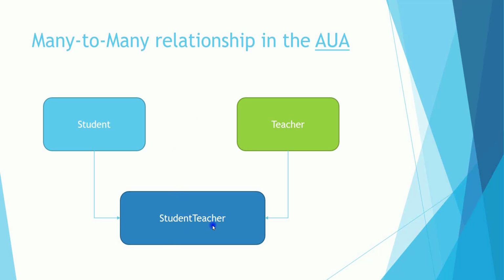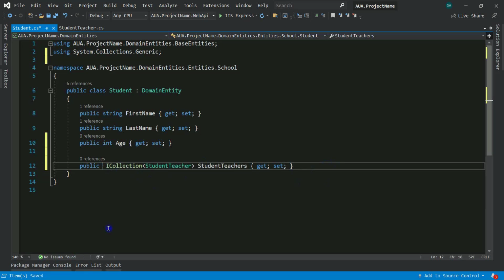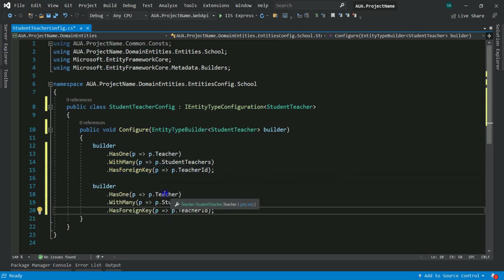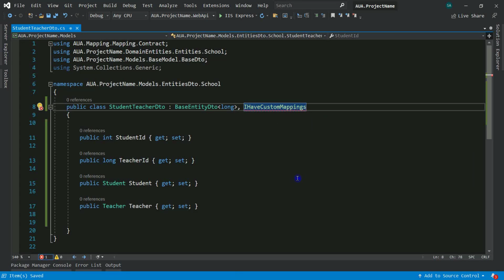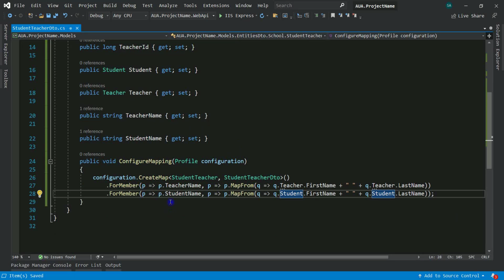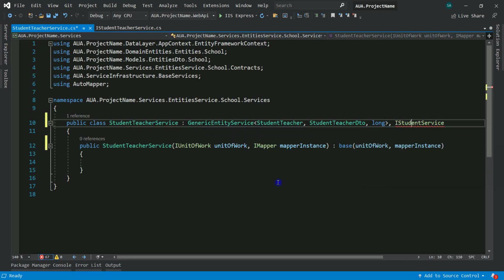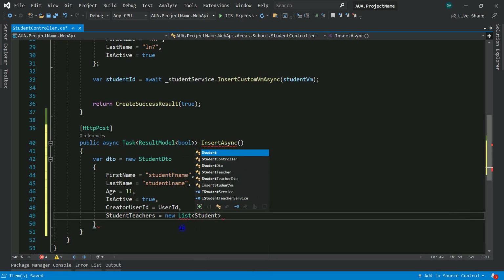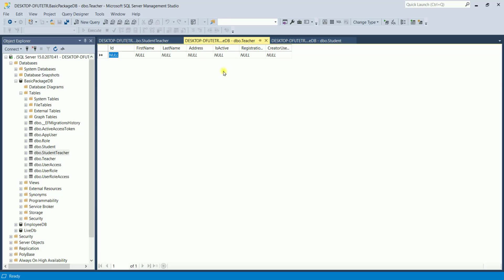Many - to - Many relationship in the AUA (StudentTeacher entity)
Relative or Relation Entity

Entity is the main concept, and indeed at the heart of the architecture of, the AUA framework. Each entity is defined by a class that contains its features and its relation to other entities. Each entity has an identifier that can be of any Data Type allowed in .NET, or it can be a combination of two or more Data Types allowed therein (combination key) .

Configure,IGenericEntityService,Interface,Task,Aync,CreateMap,Mapping,Configuration,Database,Table,Controller,Class,Entity Configs,Audit Fields,ResultModel,ICollection,List,Migration

Using the AUA ( Asp.Net Unique Architecture ) Framework, you can easily have better, faster, and more orderly and focused coding. This framework is based on new and up-to-date concepts, structures and architectures, including: Clean Architecture, Clean Code, Domain-driven design (DDD), Lmax Architecture , SOLID Principle, Code Refactoring, GRASP (object-oriented design principle). Software projects require constant changes and updates. If the structure develops in the wrong way, it will prevent changes and extensions, and most of the time will lead to task duplication or rewriting of the project from scratch. To get rid of the complexity and task duplication that most programmers and developers face, which is also caused by the inconsistency of code at different levels of the program, we need a simple consistent structure for writing software projects so that we can hide some of the complexity and focus on business of the task. For example, the Bootstrap framework is a very useful framework for Front End, but few people would prefer to use frameworks like Bootstrap for design, and write all of their design with CSS from the beginning. For the Back End section, however, a simple, general-purpose framework can save time and cost and produce high-quality code and a uniform architecture. This framework allows developers to develop their projects based on an appropriate integrated pattern. The framework must be flexible enough to allow the programmer to apply any changes needed, relying on its robust structure. Why Framework? One of the problems of software companies is the lack of the right structure for developing their projects. As a result, they have often produced such complex and nested codes that creating changes in one part of the project severely affects or disrupts other parts. Therefore, lack of the right structure for development makes it impossible to update the previous code and reduces the efficiency of the team to almost zero. The reason for this is the difference in coding and lack of structure and architecture. The development team must first agree on a set of rules and structures. Architectural patterns are not the result of a programmer's experiences; they have resulted from the experiences of hundreds of programmers and design professionals over years. These frameworks are not innovations or inventions, but are feedbacks on redesign and recoding that programmers have been involved with in order to achieve the highest levels of flexibility, extensibility and reusability. Their use makes the produced codes more simple, flexible and extensible. The use of a framework can help us save time and cost and make it easier to document and maintain the system.